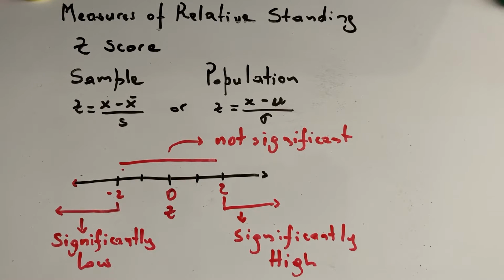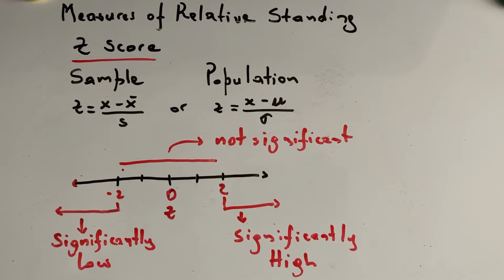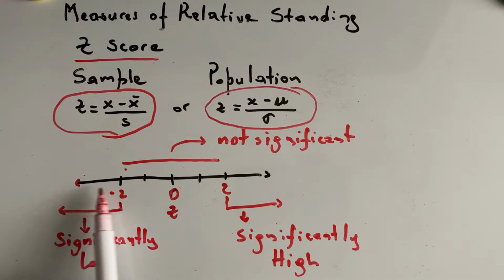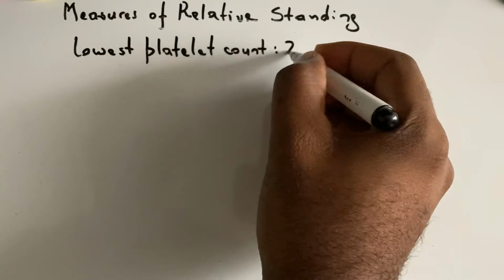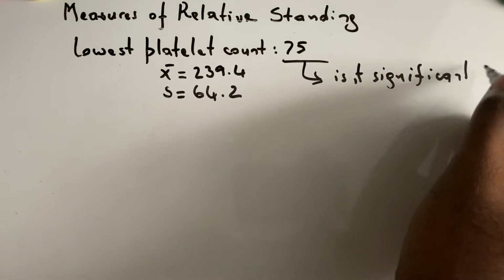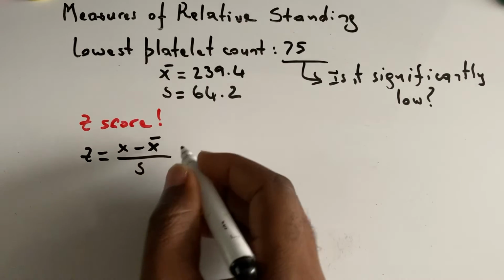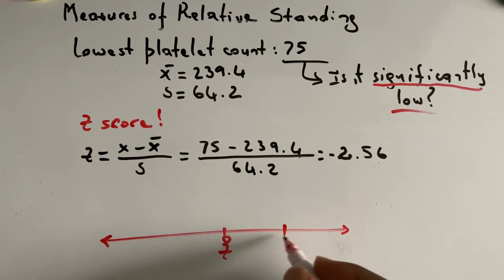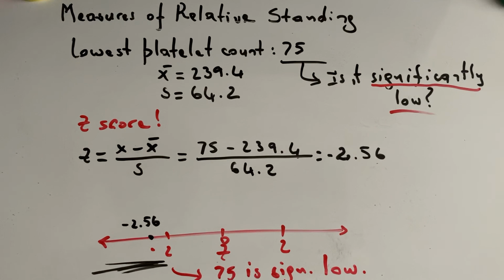How to Find Z-Score and Identify Significant Values (significantly low, high or not significant)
This video explains the importance of z scores and how to find them.